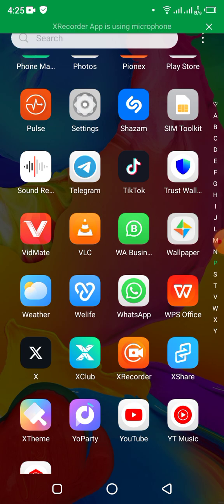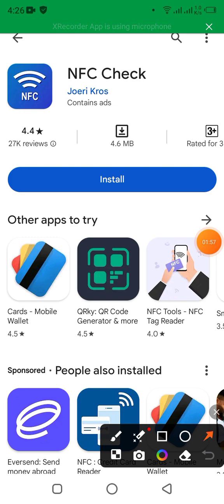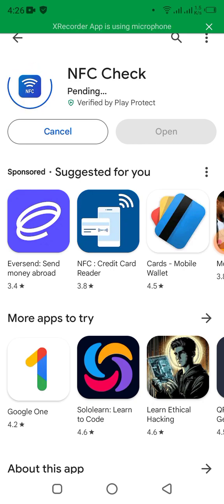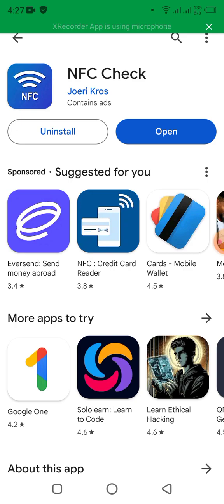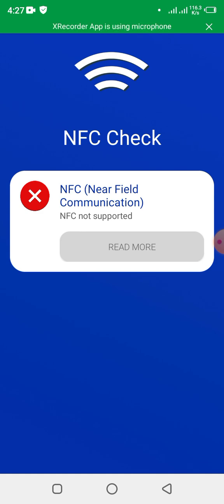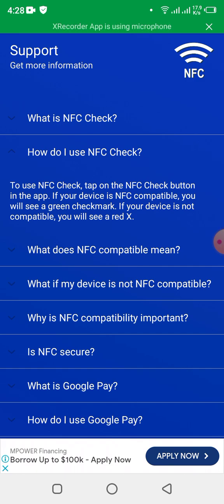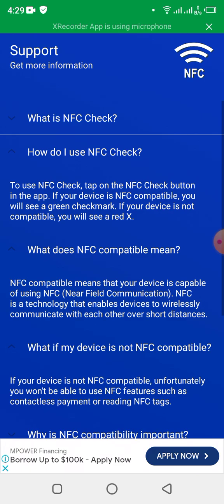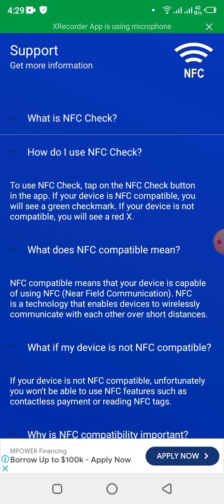How To Check if Your Phone is NFC supported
Want to know if your phone supports NFC technology? In this video, we'll show you how to check if your phone is NFC compatible and how to use NFC to make your life easier. Don't miss out on this convenient feature!